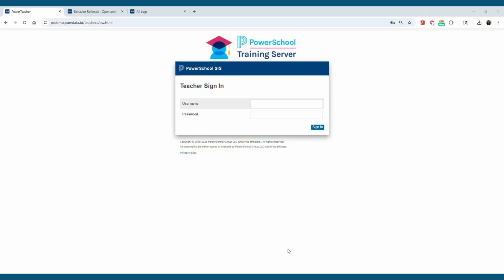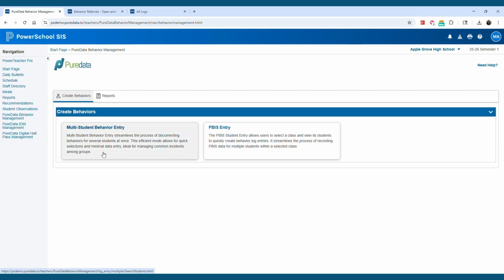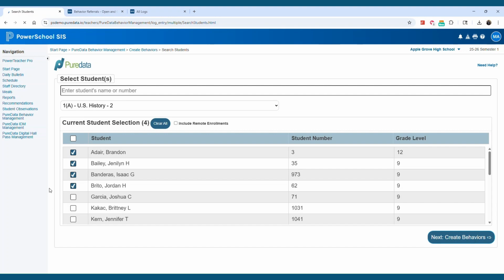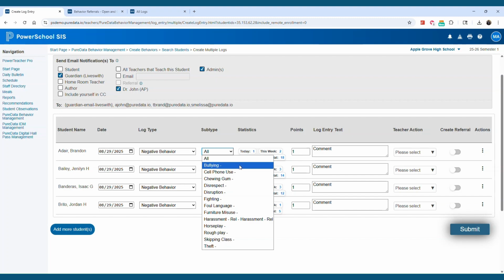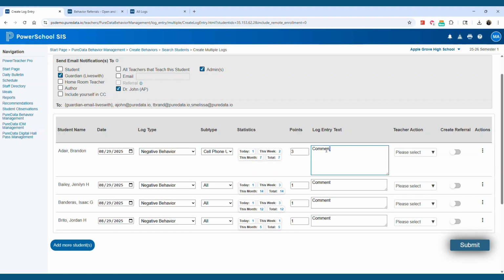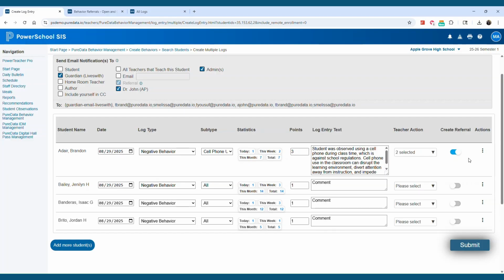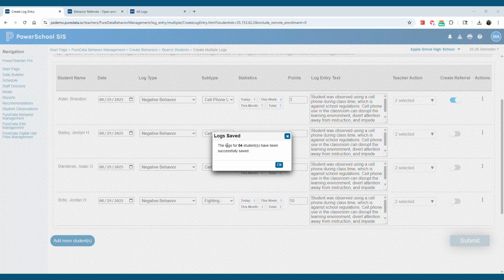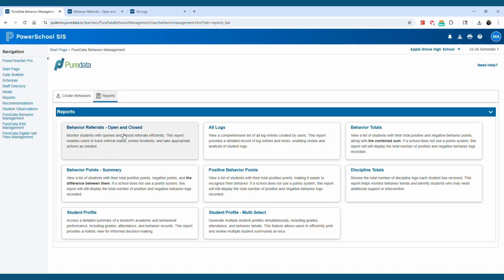PureData PowerSchool Behavior Plugin PowerTeacher Guide – Managing Student Behaviors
Learn how to record student behavior log entries in PowerSchool using the PureData Behavior Plugin directly from the PowerTeacher portal.
This step-by-step guide will show you how to:
✅ Create behavior log entries (positive, negative, contact, or general)
✅ Escalate issues by submitting a referral to administrators
✅ Send automatic email notifications to students, guardians, and staff
✅ Track PBIS points, consequences, and student conduct history
✅ Use the PowerSchool Behavior Plugin to simplify teacher & admin workflows
The PureData Behavior Plugin enhances PowerSchool’s native log entry system, making it easier for schools to:
Reinforce positive student behavior
Track negative behavior and consequences
Communicate with parents and administrators in real-time
Analyze behavior trends with reporting tools